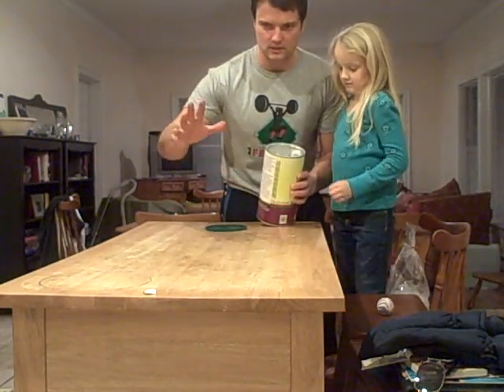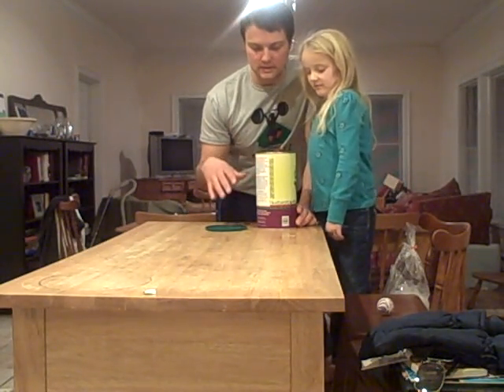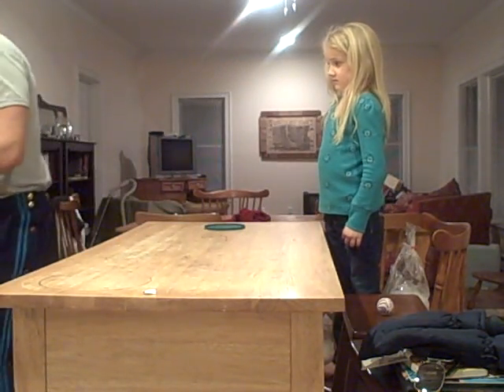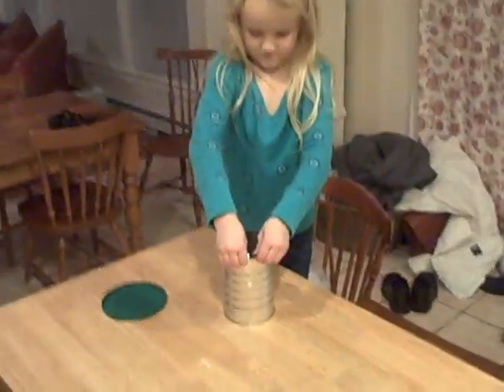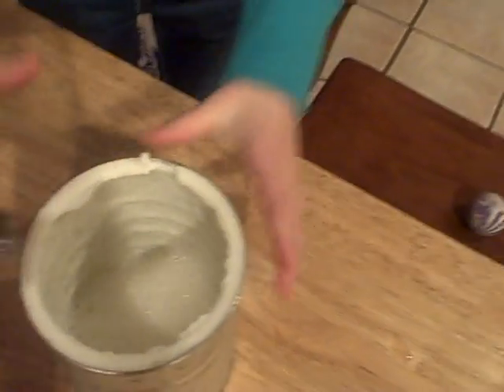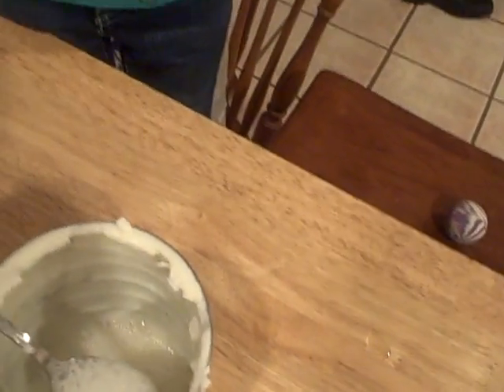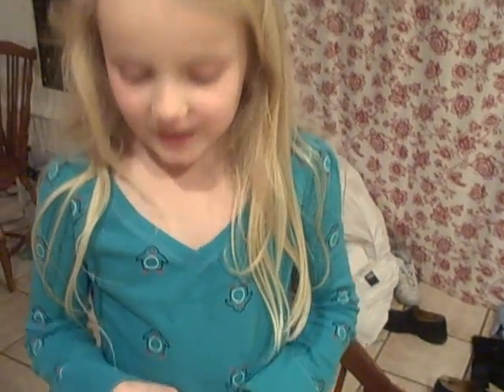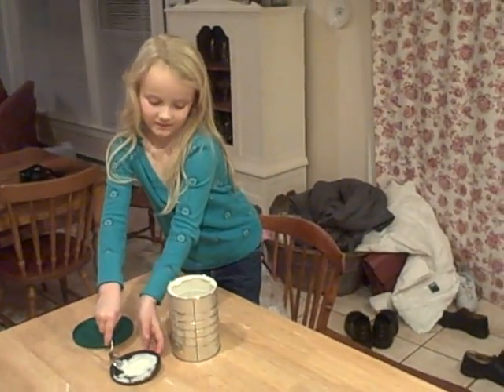CrossFit Cape Cod Makes Ice Cream Part 2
We did the work and now its time to eat it!